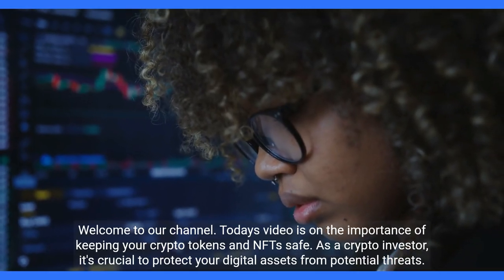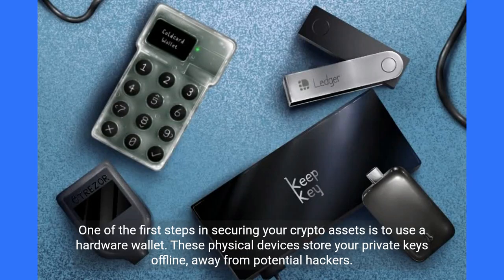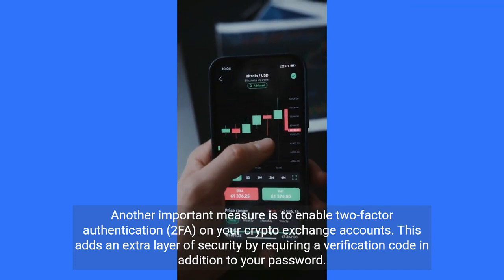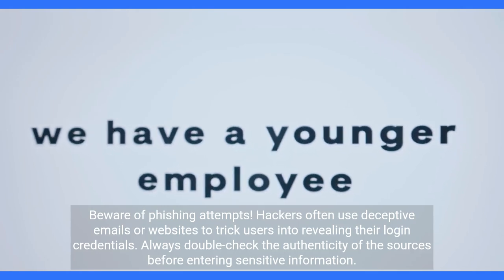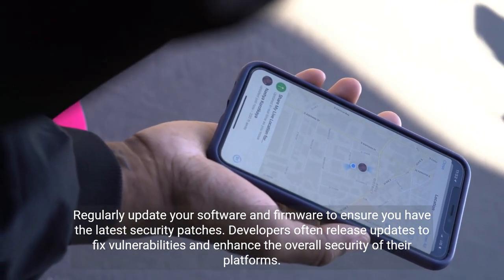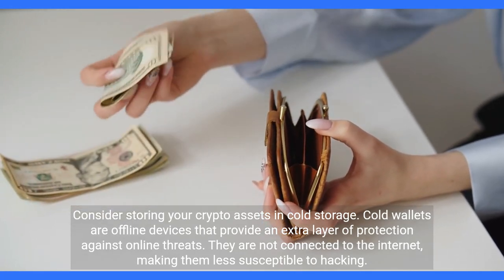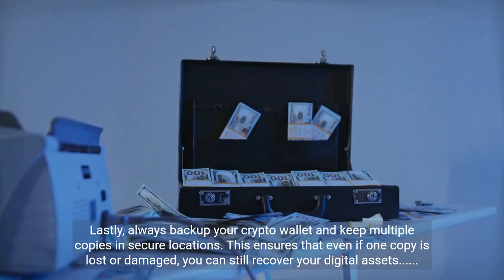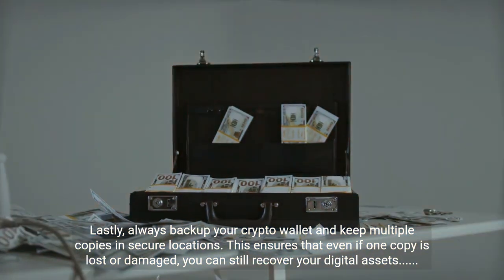How to Keep Your Crypto & NFTs Safe - Security Tips for Beginners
In this video, we provide tips for securing your cryptocurrency tokens and NFTs (non-fungible tokens). As crypto adoption grows, security should be a top priority for any investor. We'll outline best practices for keeping your assets safe.

First, we'll explain how to set up strong, unique passwords for each exchange and wallet. Using multi-factor authentication is also highly recommended for additional account security.

We'll go over different types of crypto wallets, including hot wallets and cold storage options. The right wallet depends on your needs and holdings. We'll help you decide what works best for keeping your tokens and NFTs secure.
Storing your seed phrases safely is critical. We'll show you different methods, like using a hardware wallet combined with storing phrases securely offline in a safe or safety deposit box.

Being vigilant against scams is a must in crypto. We'll talk about how to spot common scam attempts and malicious links, protecting your information and assets.

Finally, we'll briefly cover topics like using VPNs when accessing crypto accounts, backing up your wallets, and how to manage crypto inheritance planning.

Follow along as we break down these crypto safety tips! Securing your digital assets is easy when you understand the basics. This video will help give you peace of mind.